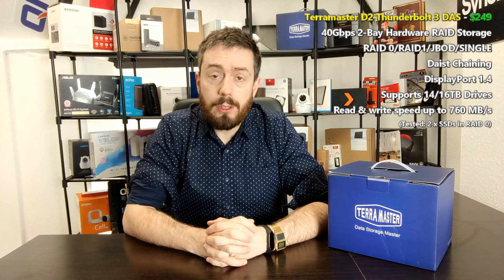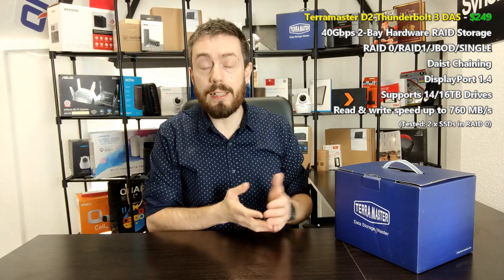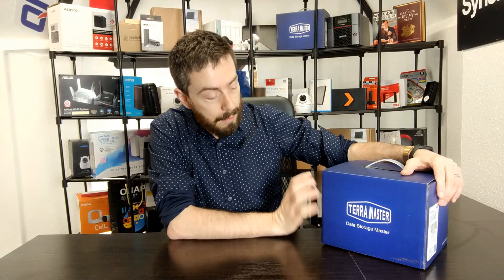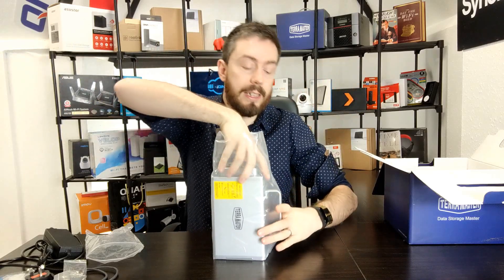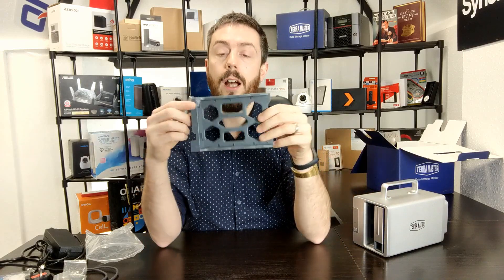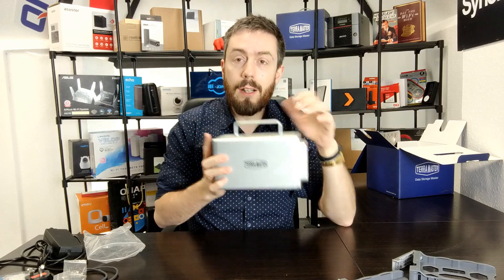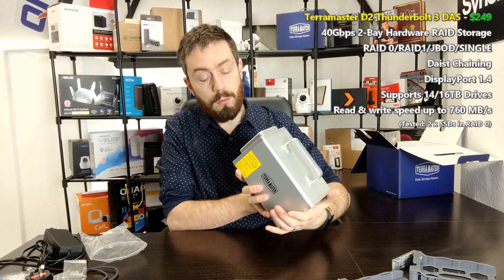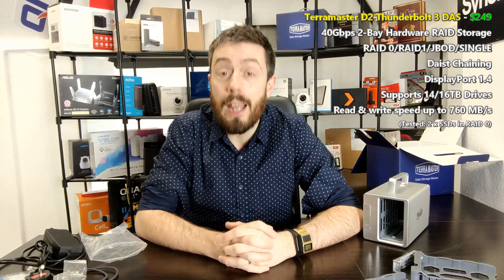TerraMaster TD2 Thunderbolt 3 2 Bay Hardware Review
Overall the terramaster NAS is definitely worth the price. I have seen numerous NAS brands grow in the last 8 years and the speed with which terramaster is developing, both the hardware and software, massively outpaces the likes of Synology and QNAP, that have taken twice as long to reach the point that terramaster has. If you are looking to buy your first NAS, but want to ensure that you get maximum features at a modest price-tag, you genuinely would be hard pushed to beat the Terramaster NAS series right now in 2020/2021. That said, there is no denying that some cost-cutting measures have taken place in the chassis and other more fully featured software choices such as btrfs and link aggregation have been omitted with this device. However, you will never find features like those, or software options with this hardware at this price limit and the Terramaster F2/F4/F5 and F8 serves as a great middle ground for those that want their cake and eat it in their first steps into the world of NAS.